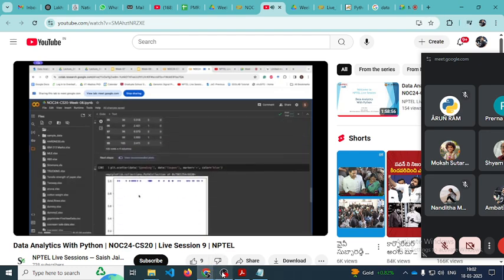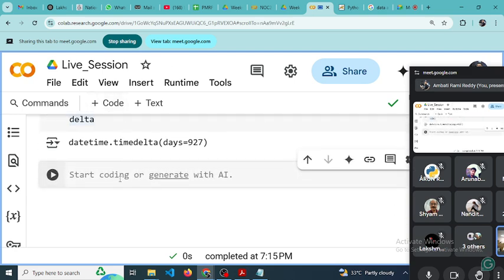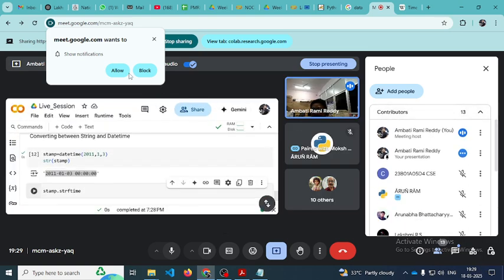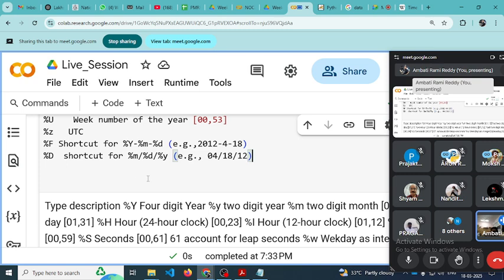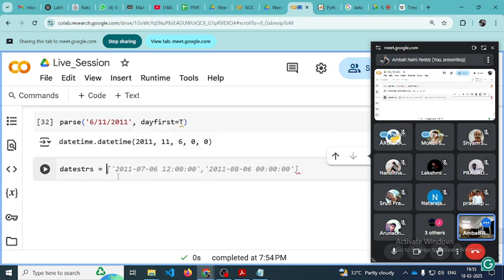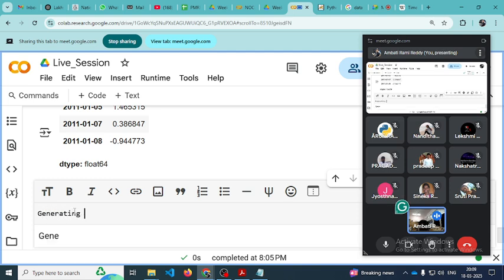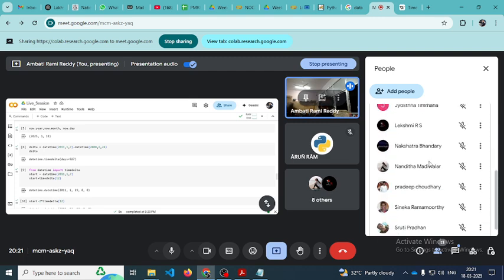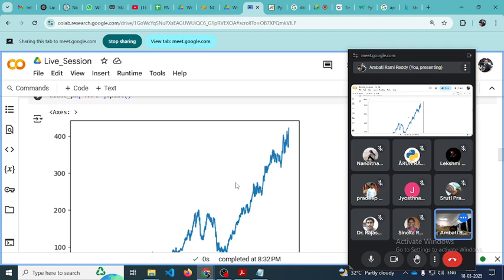Time Series Data Types in Python with Examples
Live Session 8: Data Analytics with Python (noc25_cs17) | NPTEL | PMRF TAship|  Mar 18 & 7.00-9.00 PM